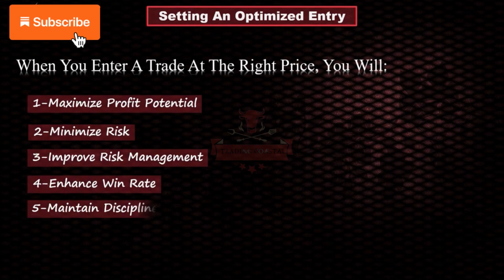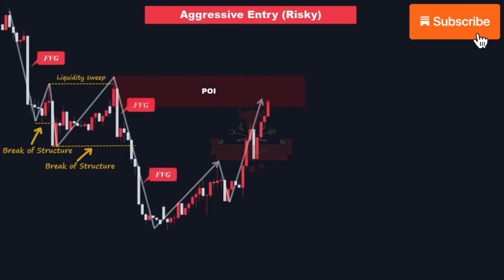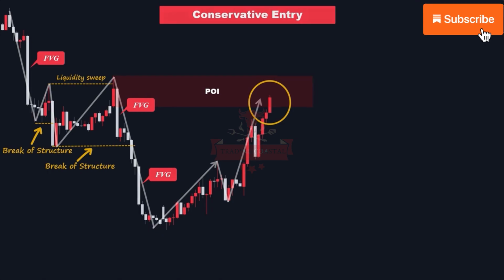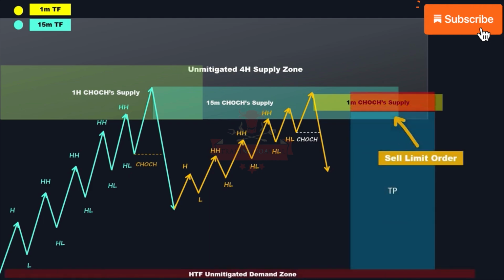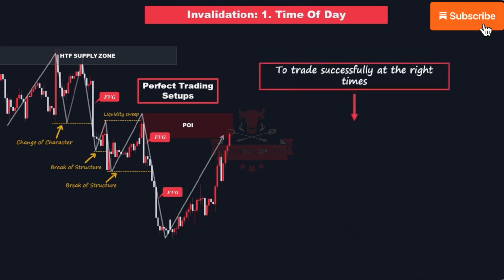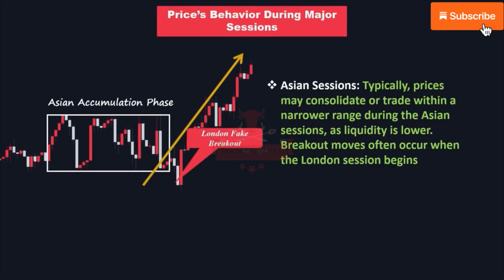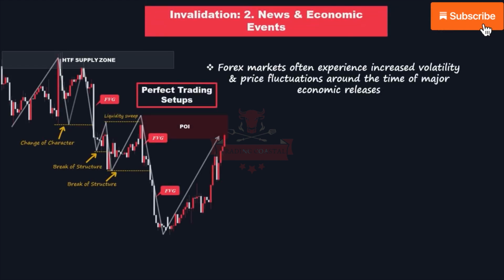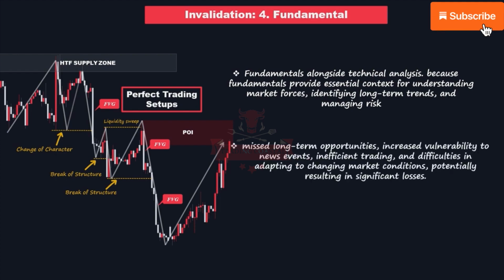Enter trades smartly by following institutional activity closely || using smart money concept ✅🚀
we're here to show you precisely how and where to enter and exit a trade with an optimized entry that could revolutionize the way you approach the market hence,,,,  giving you the edge, you need to make smarter trading decisions and increase your odds of success.